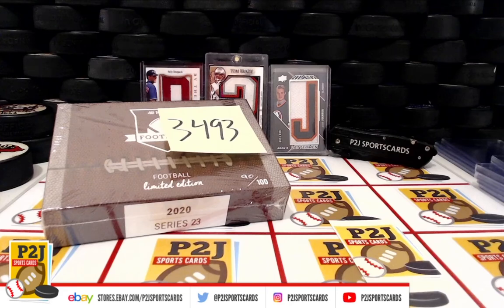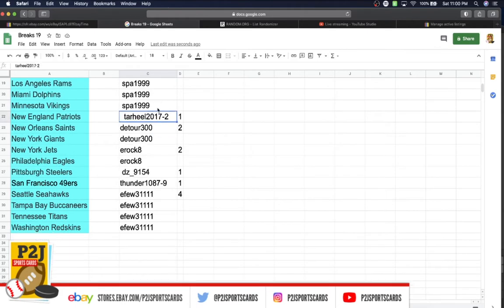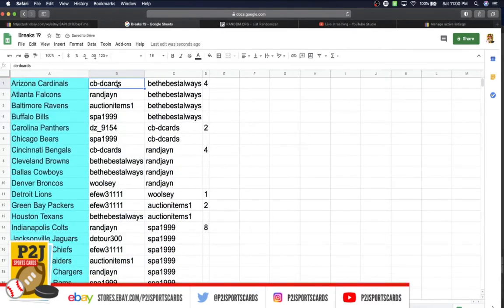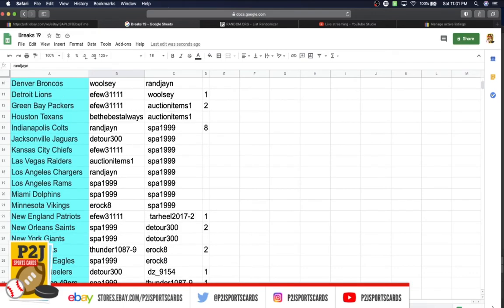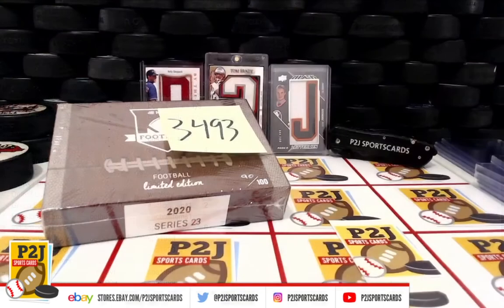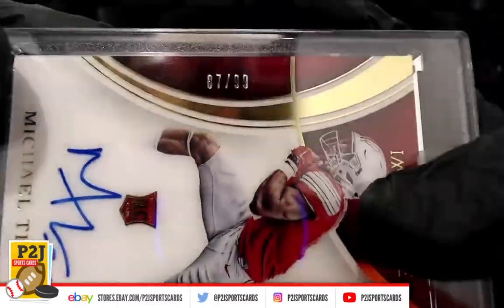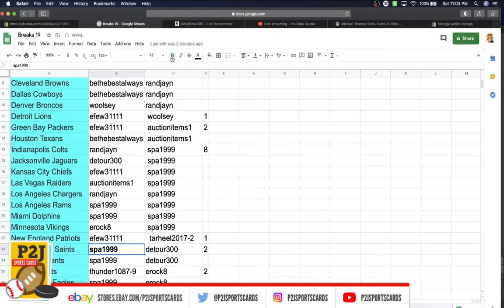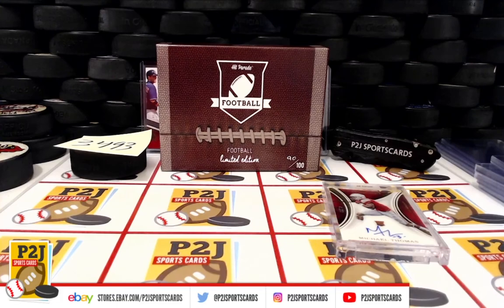Break #3493 2020 Hit Parade Football Limited Edition Card Box Break nfl P2J Sports Cards